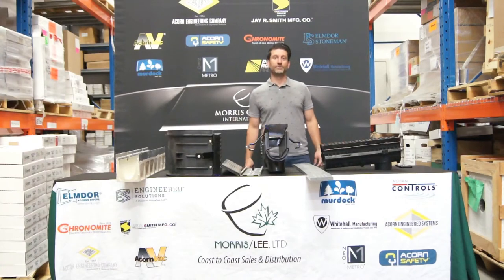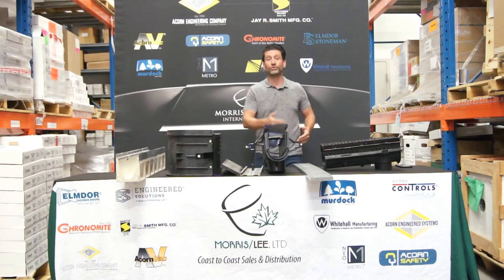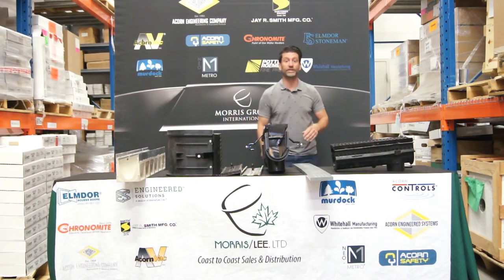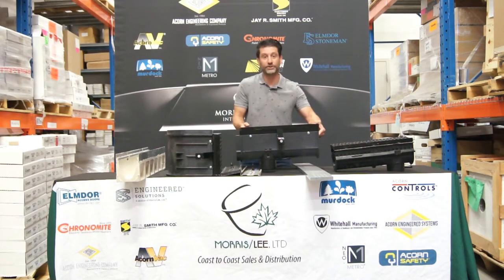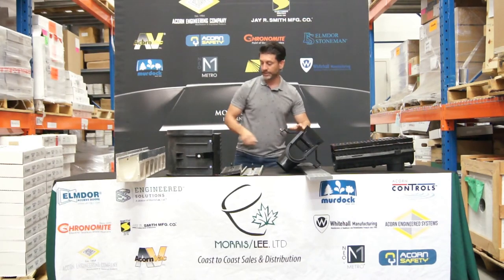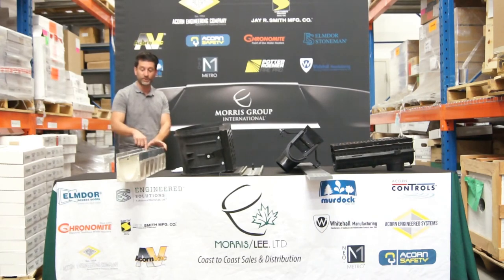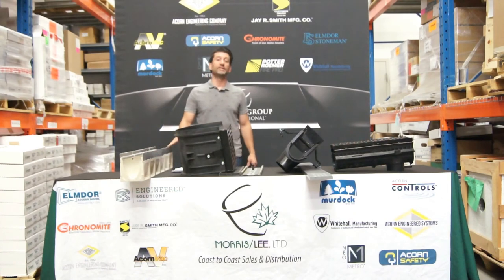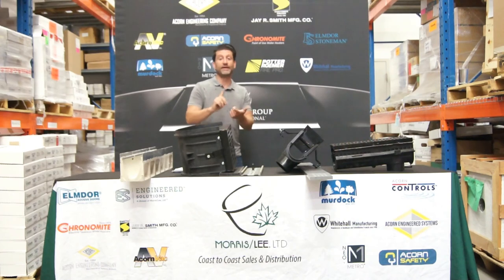Jay R. Smith Trench Drain Overview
Dino Mazzitti shows us the different options with Jay R. Smith's Trench Drains.